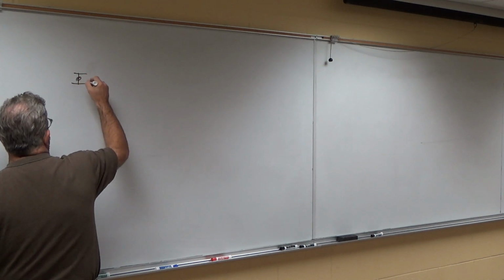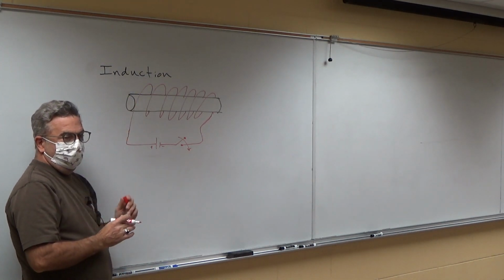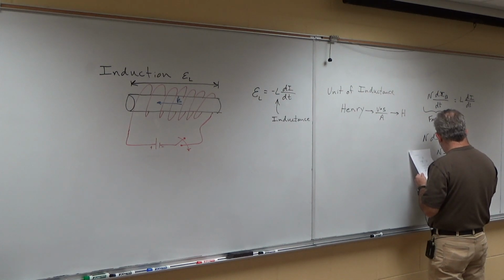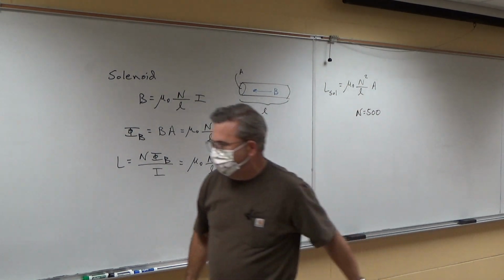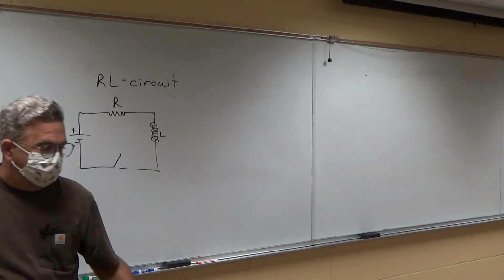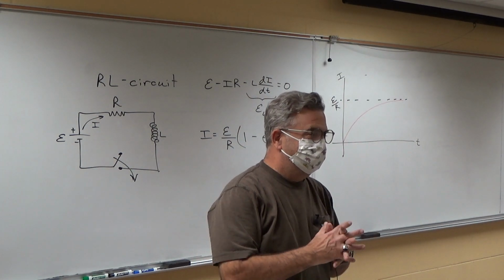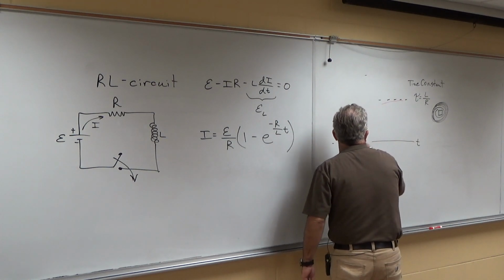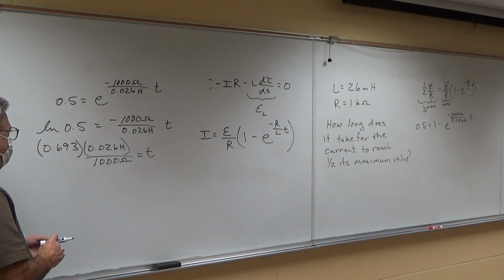Self Induction and the RL Circuit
Self Induction of the solenoid and the RL-Circuit.